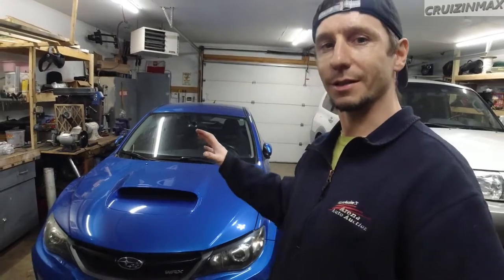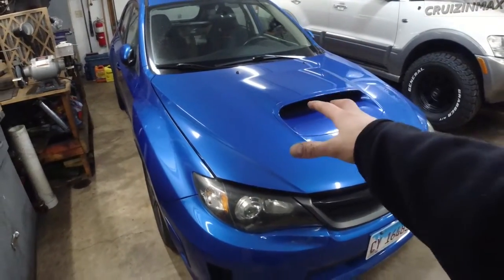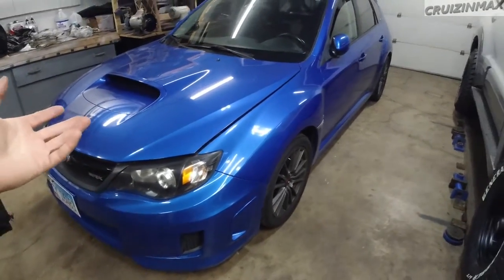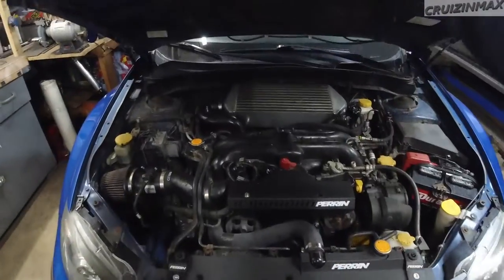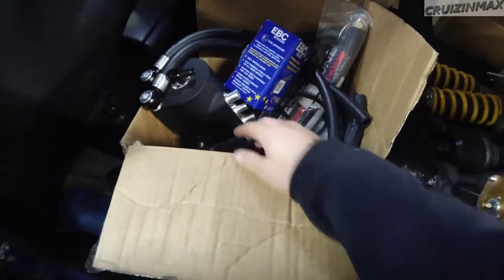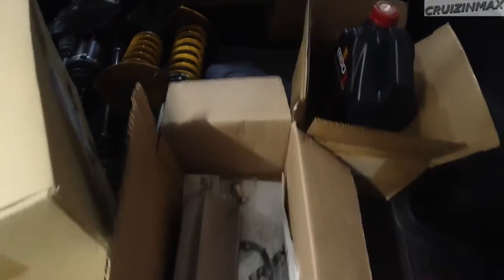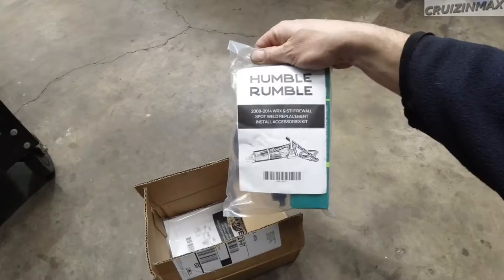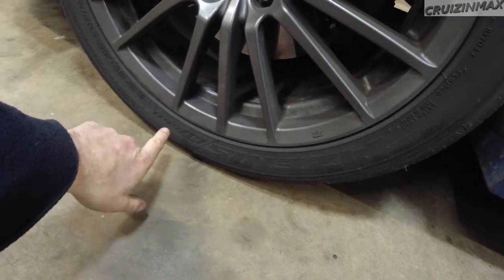Subaru WRX 6spd swap autocross build part 1 intro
2011 Subaru Impreza WRX STI

Introduction to the 6spd swap that I will be doing in the upcoming weeks.